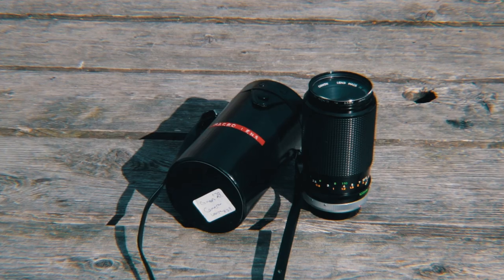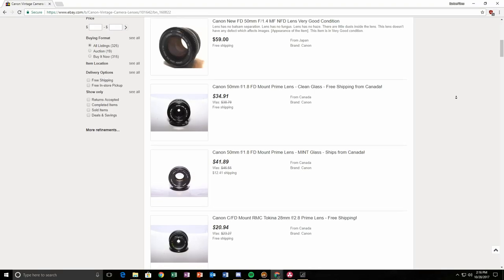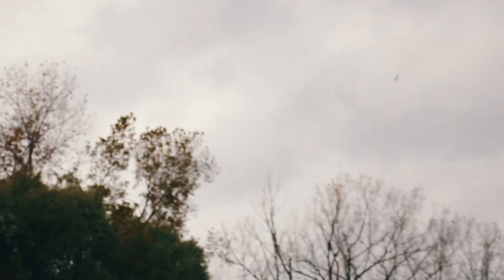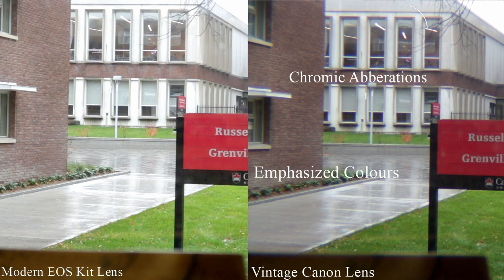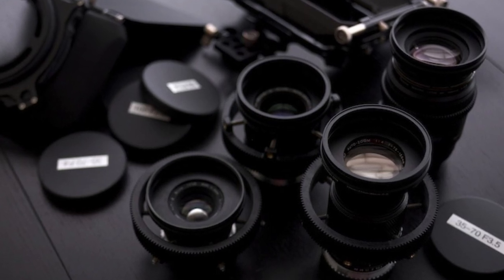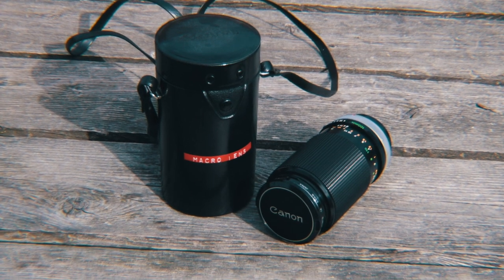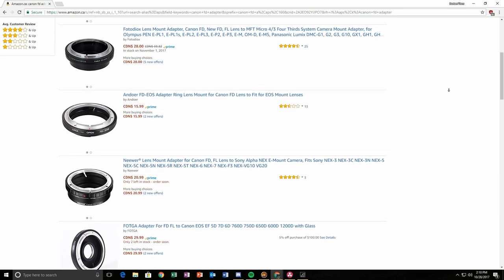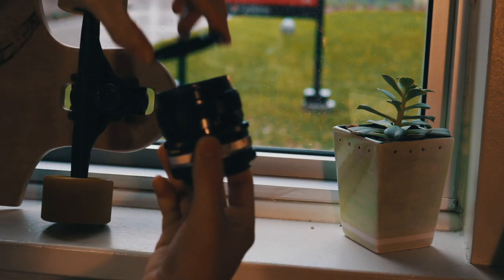Get that CINEMATIC look CHEAP with a vintage lens!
Get the cinematic, artistic look you have been looking for with the help of a vintage lens!